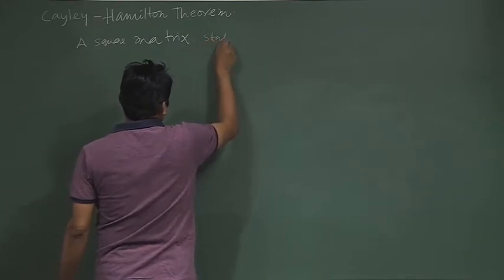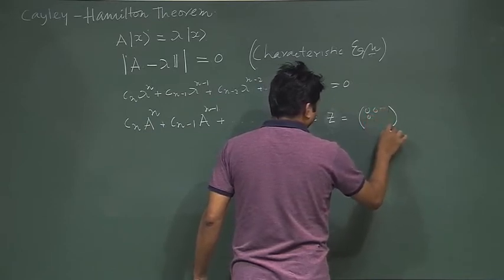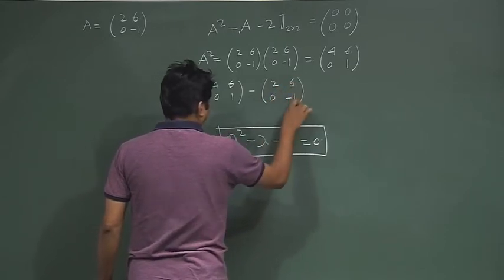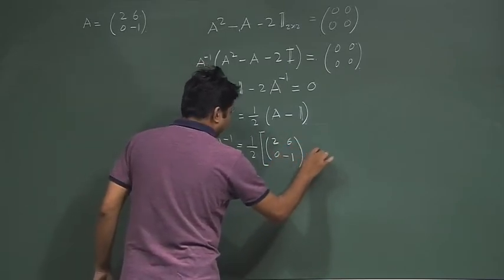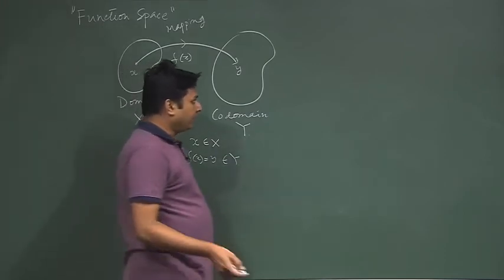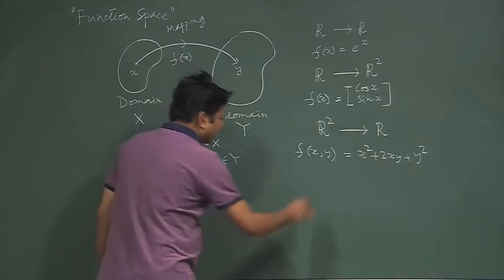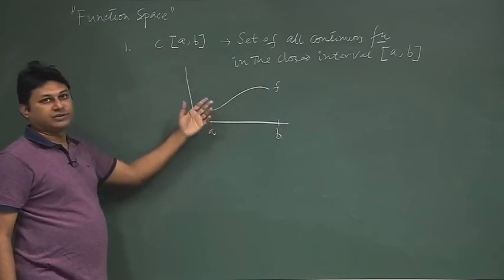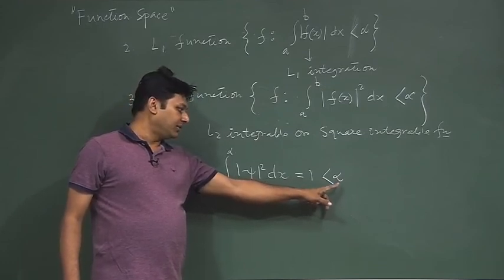Lecture 18 : Cayley - Hamilton Theorem, Function space